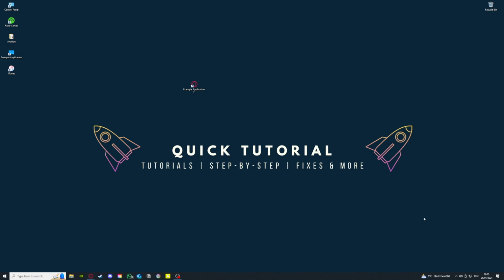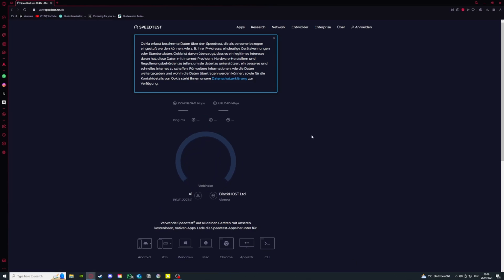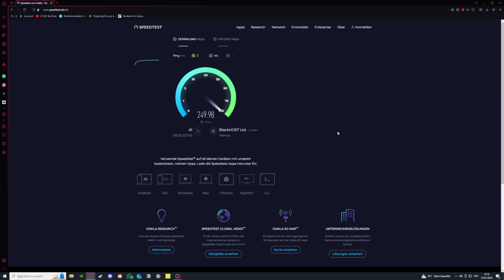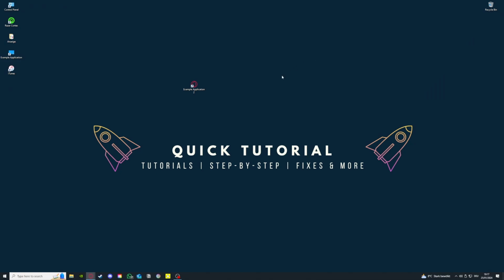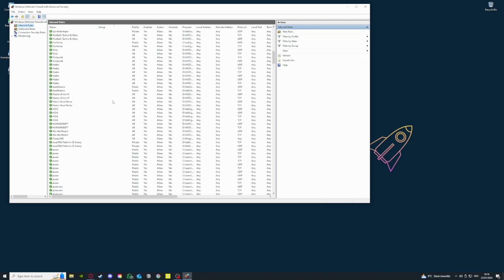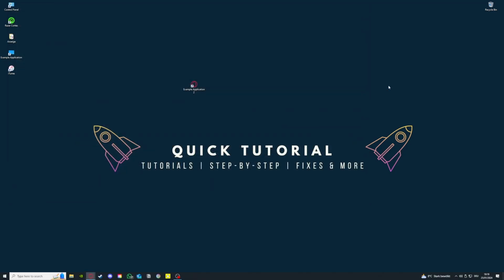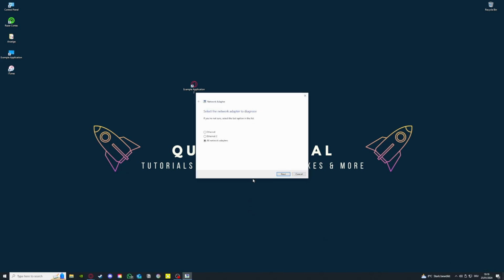Adobe Audition Connection Fix – Solve Sync, Cloud, & Collaboration Issues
Fix Adobe Audition cloud sync problems
Adobe Audition can’t connect to Adobe servers – how to fix
How to stop Adobe Audition from disconnecting from cloud services
Repair Adobe Audition server communication problems
Fix Adobe Audition network timeout and sync delays

0:00 Intro
0:45 Check the cable and the physical connection
2:15 Run a speed test
3:50 Move closer to the router
4:35 Restart the router
5:20 Check firewall connection permissions
6:05 Windows network troubleshooter
7:35 Wrap up